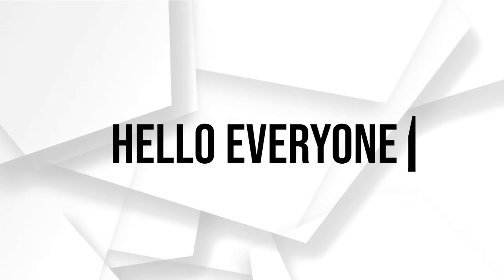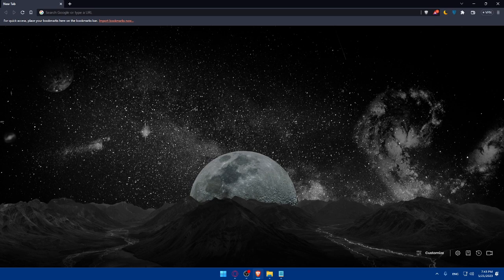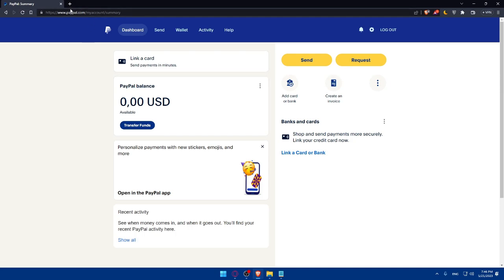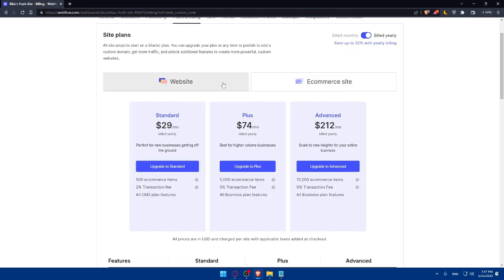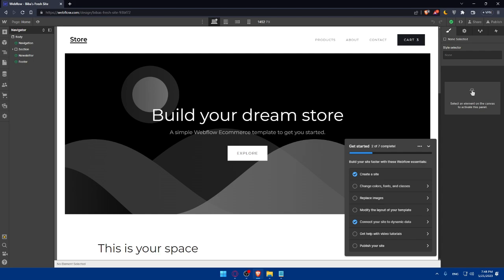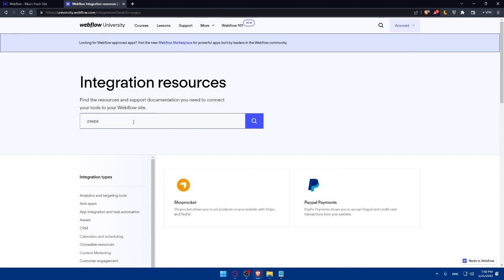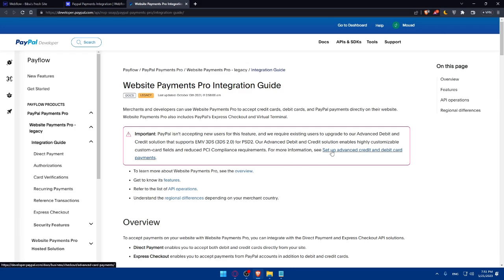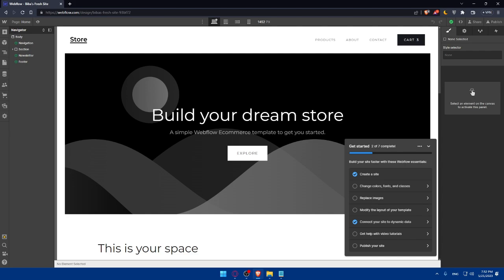How To Add Paypal Payments On Webflow 2025! (Full Tutorial)